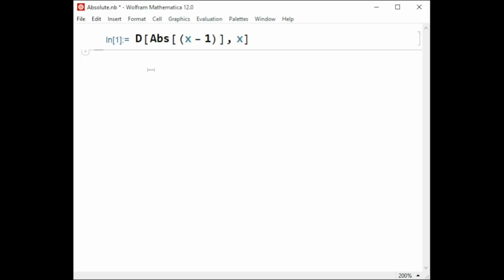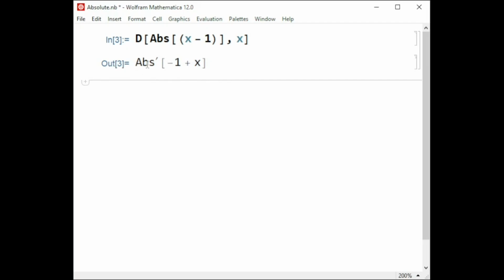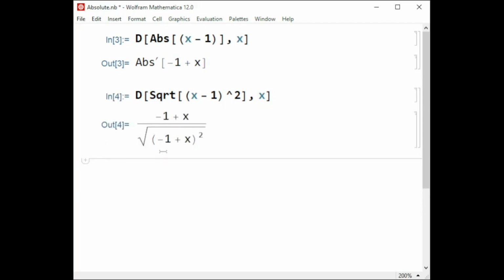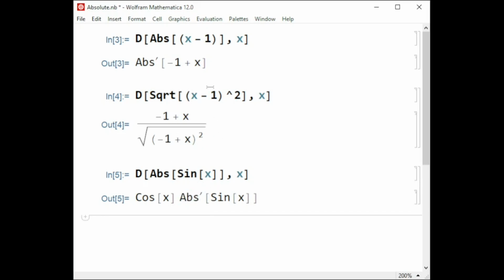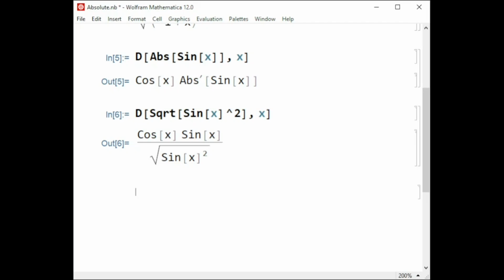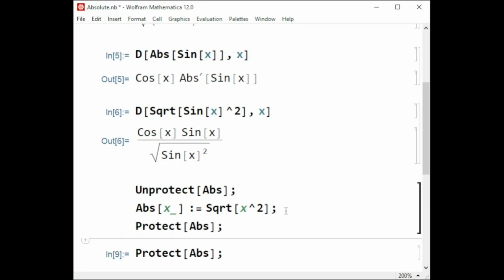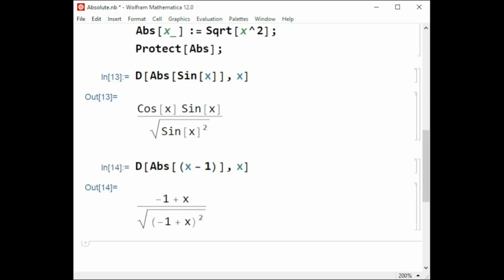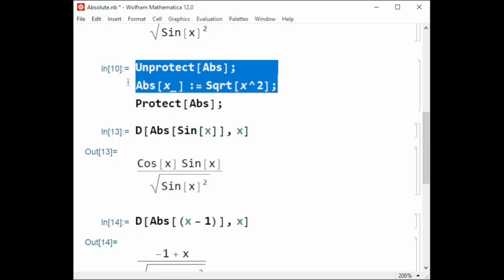The Issue of the derivative of absolute of a function in Mathematica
How to resolve the issue of the derivative of absolute of a function? Mathematica puts a prime on absolute when I take its derivative, The issue of putting dash on absolute is resolved.
Derivative in Mathematica, Mathematica tutorial for derivative of absolute of a function.